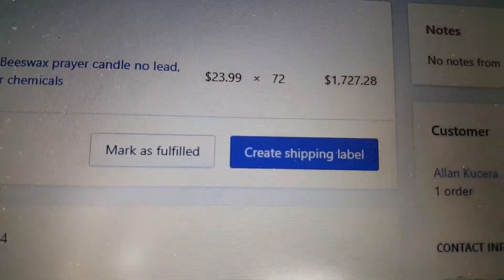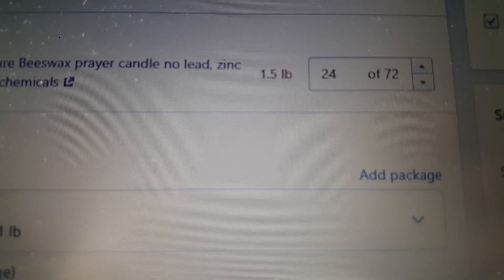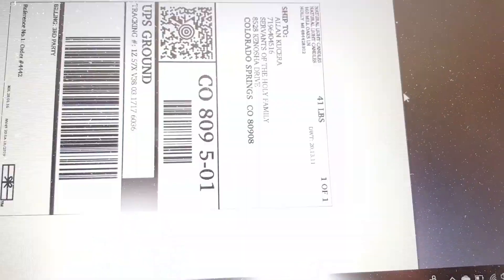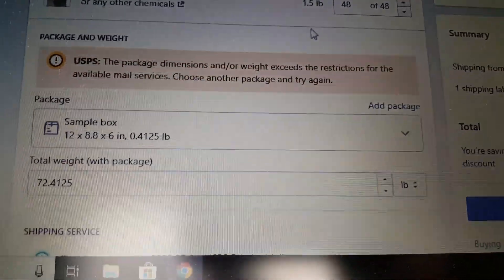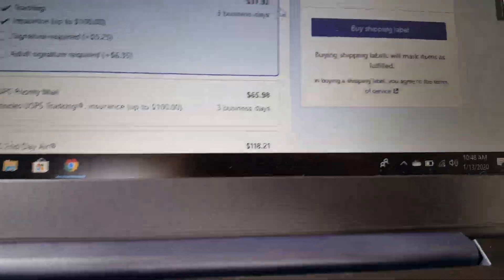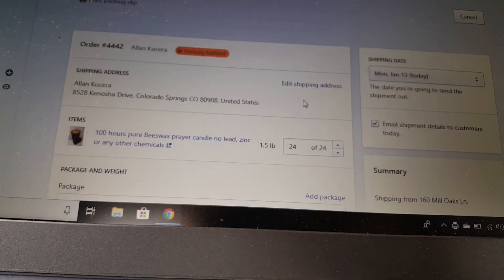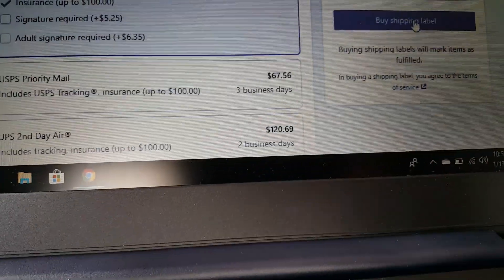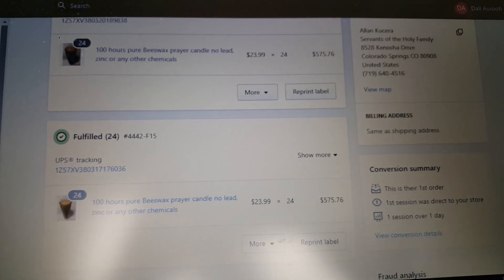How to ship multiple boxes for a single order on SHOPIFY